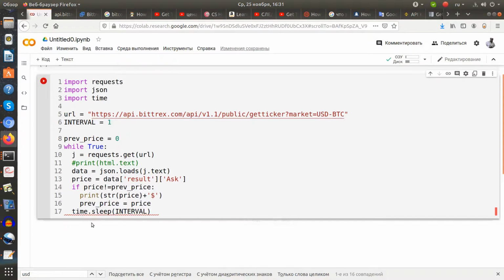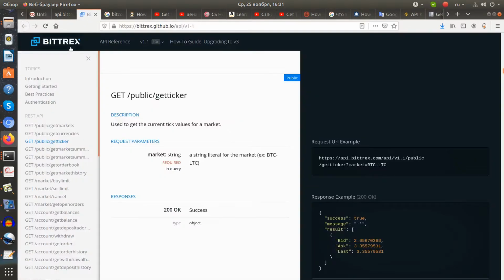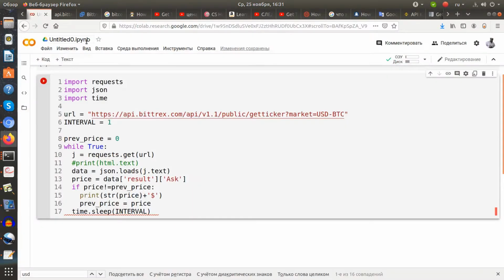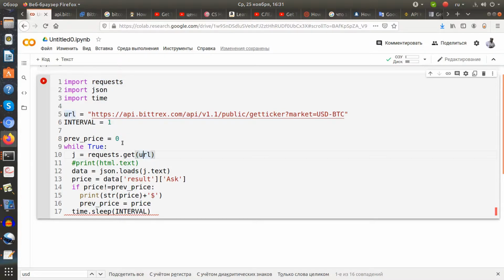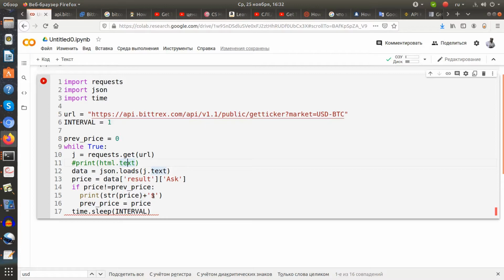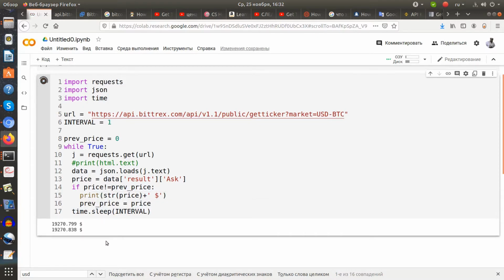Get The Price Of Bitcoin In Real Time Using Python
A simple bot to get price of bitcoin from bittrex API